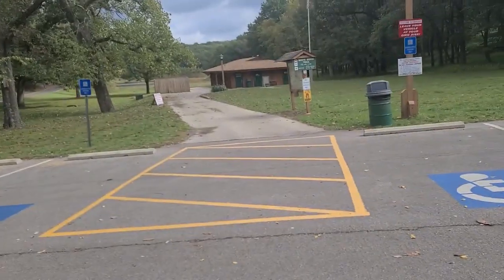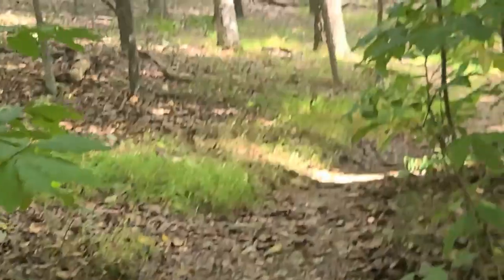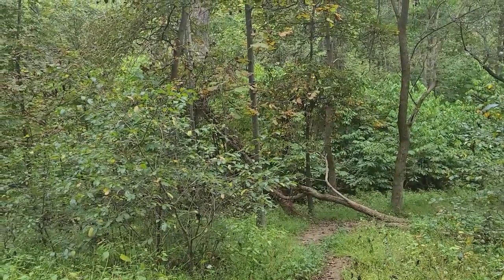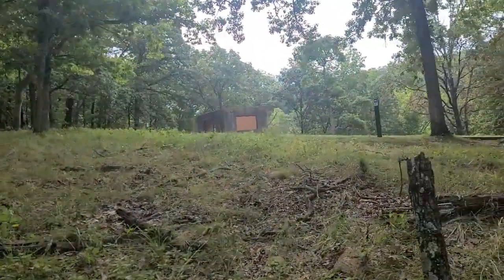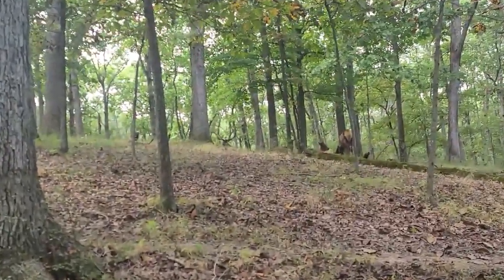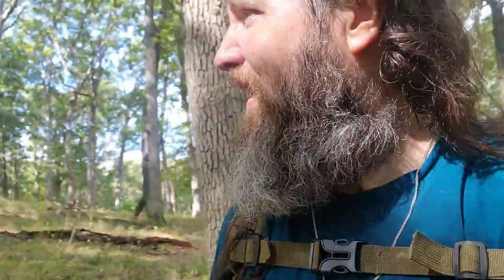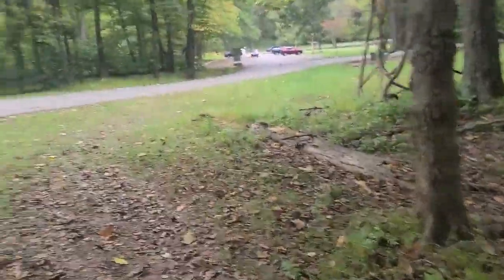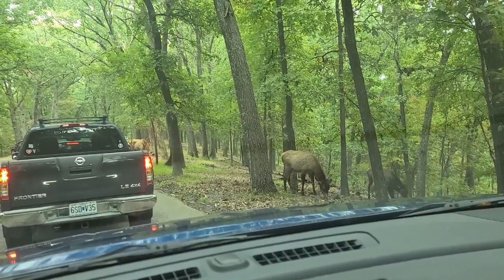Lone Elk Park - 10-2021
Amazing day hiking Lone Elk Park.